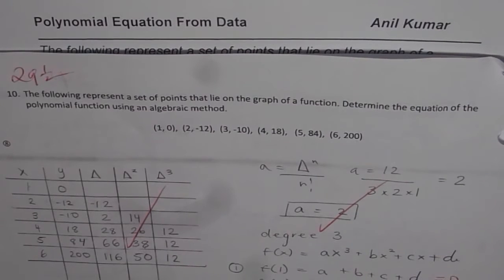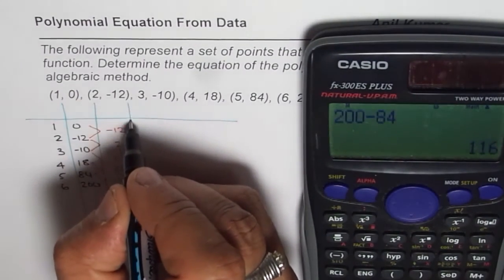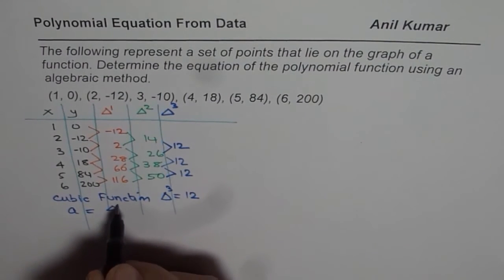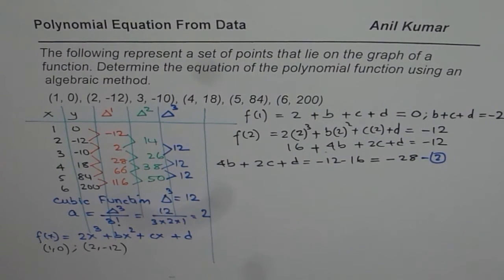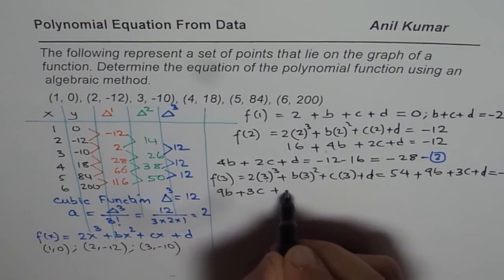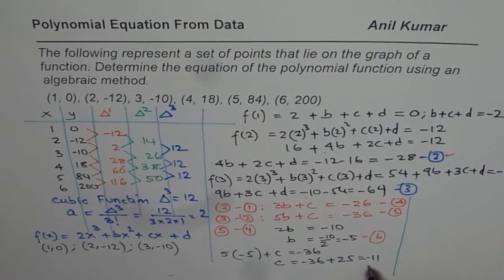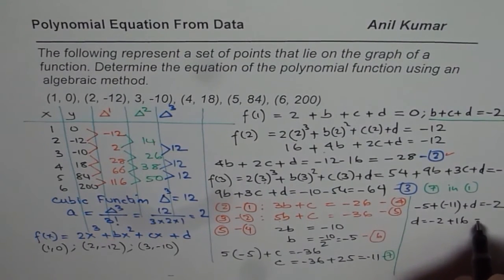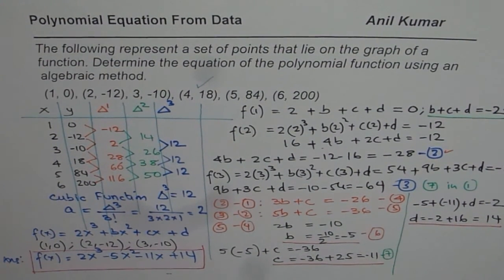Determine Polynomial equation from given set of data points by Finite Difference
How to find remainder when divisor is quadratic function using remainder theorem and division statement